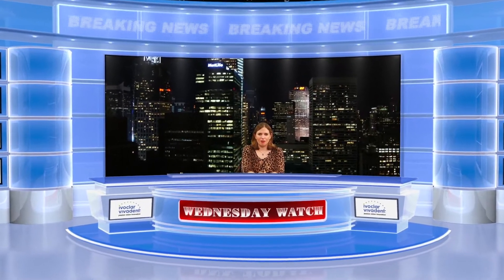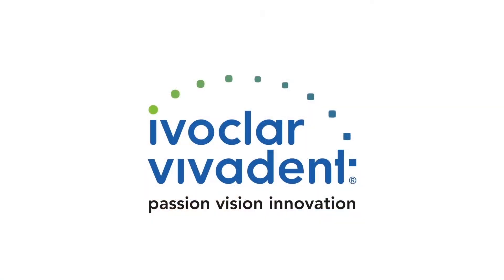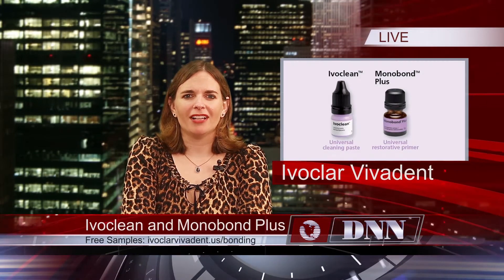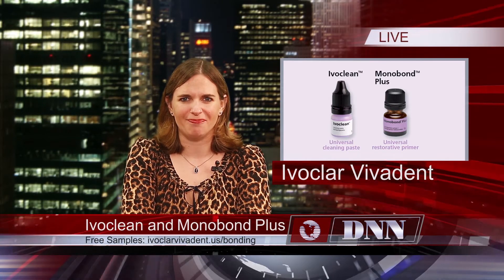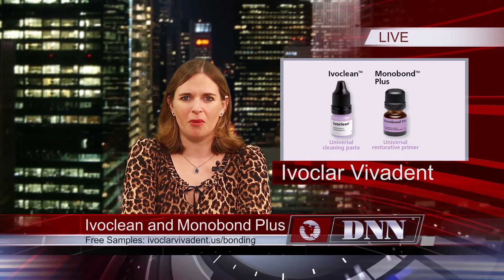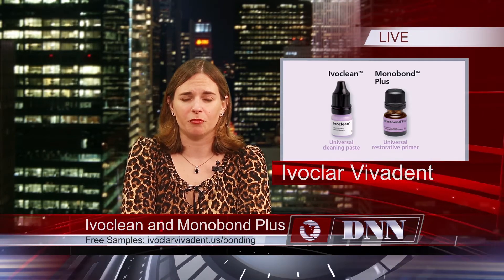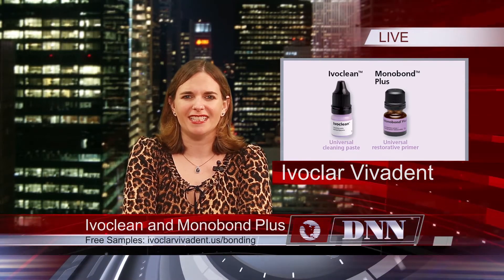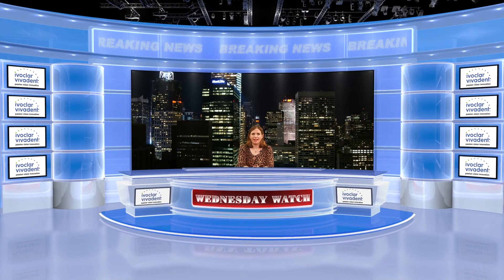BREAKTHROUGH Procedure, Mind-Blowing teeth regeneration, Free Products from Ivoclar Vivadent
On this week's Wednesday Watch, hear how an oral cancer patient's jaw was saved with a bike-chain like titanium implant, learn about a new study that suggests alligators hold the key to tooth regeneration, and find out how you can get free dental samples for use in your practice. Also, a new study has found a unique application for eggshells -- watch to find out more!